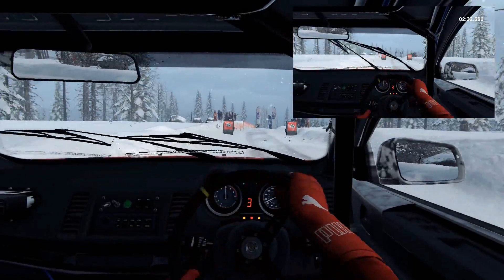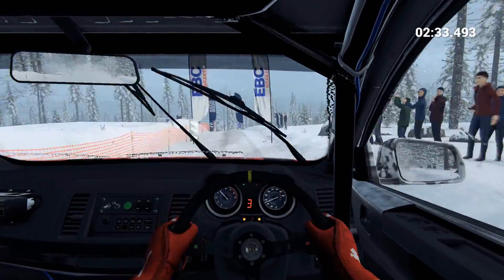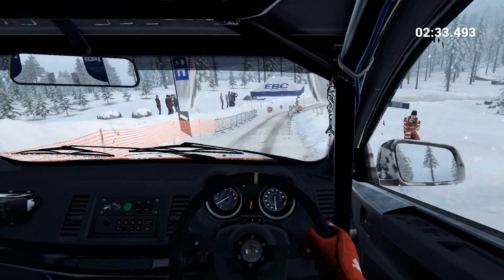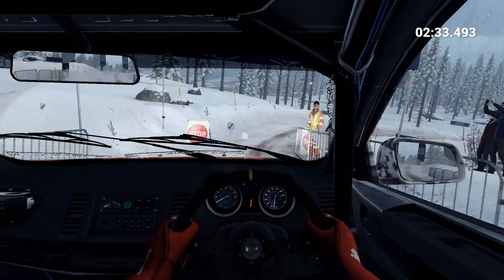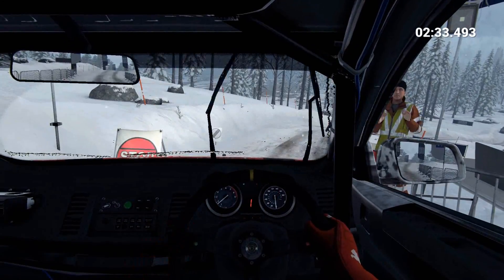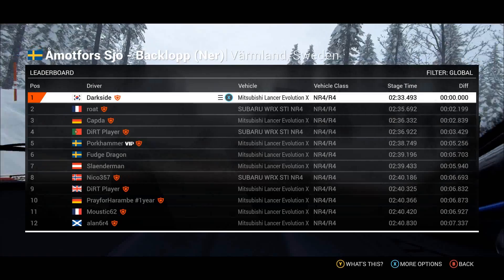DiRT 4 - Sweden / Åmotfors Sjö - Backlopp (Ner) 02:33.493 (Lancer Evo X R4)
World Record 1st(Currently).

Simulation Handling Mode.
All Driving Assists are Off. Manual Sequential.
Bonnet Cam.

X-Box 360 Controller.